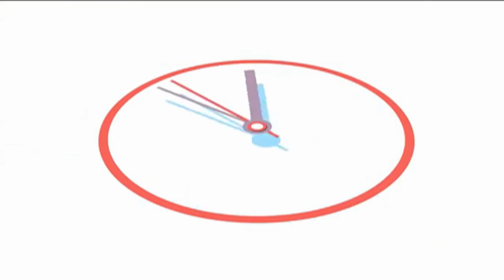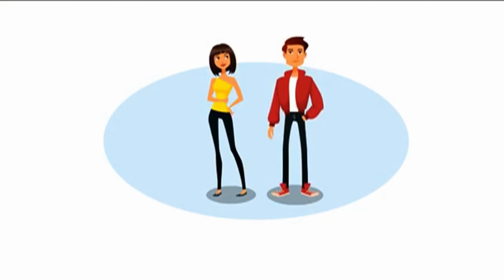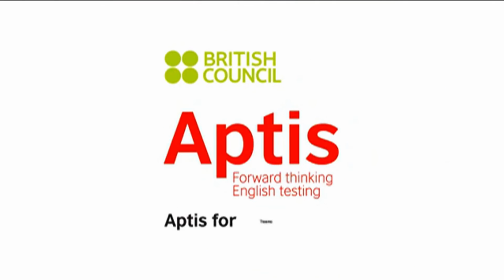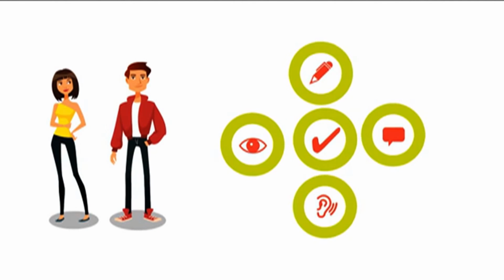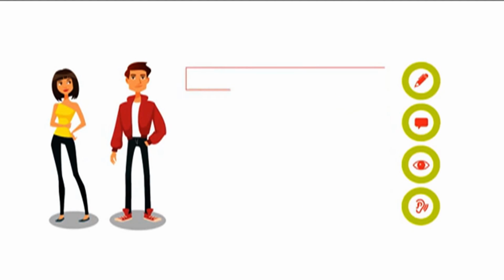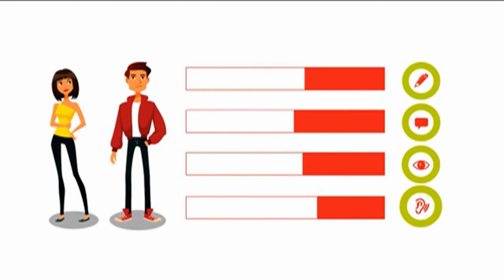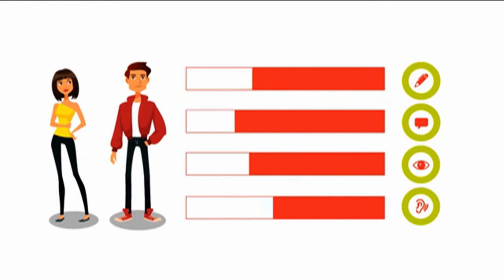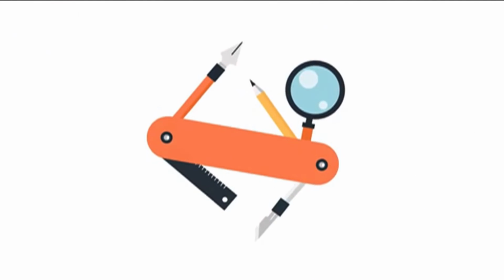India Schools Week: Presentation on APTIS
More than 750 educators impacting 320,000 learners from over 400 schools came together for four days to define this year’s India Schools Week. From 28 November to 01 December 2016, Delhi was host to a ‘Learning for Sustainable Future’ themed week, comprising workshops, plenaries and discussions, core skills reflection, teacher conference, round table, and the International School Award ceremony involving policy makers, head teachers and teachers.
On 29 November various teams from the British Council made presentations of their work and projects for schools and teachers. This video gives you information about APTIS. Aptis tests grammar, vocabulary and language skills (speaking, writing, reading and listening). Aptis provides reliable, accurate results about the English skills in your organisation. As a result, you can make better decisions about recruitment, workforce development and training needs.
Aptis is flexible and accessible so you can assess people quickly.
It also allows you to accurately test the skills relevant to your requirements and get results fast.